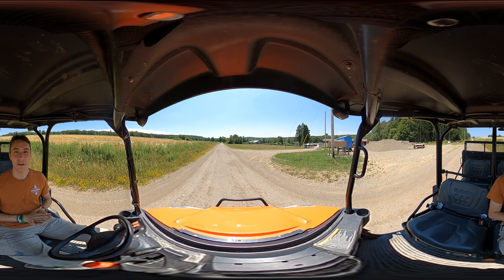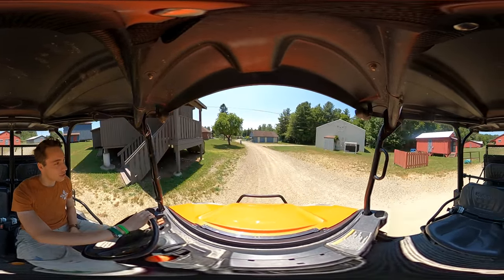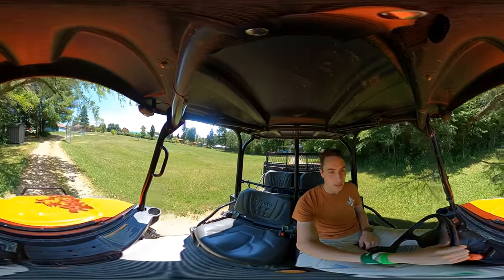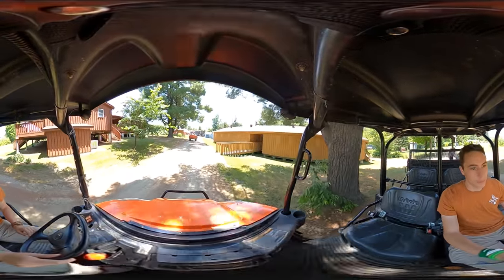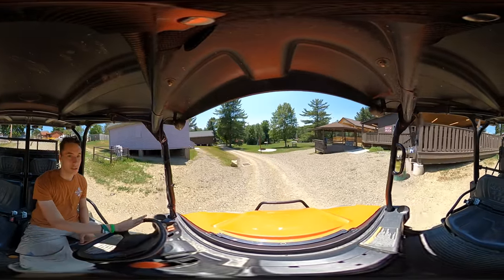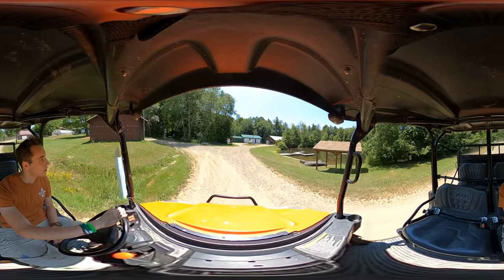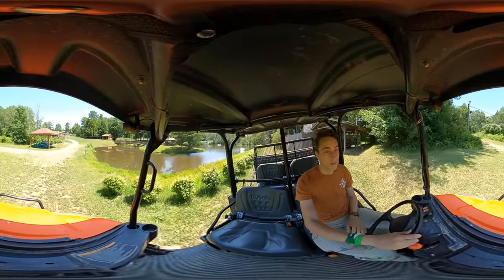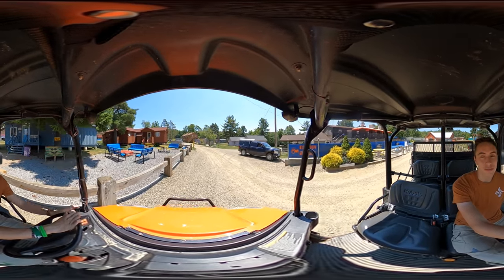Camp Stone Tour - Kubota Ride VR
Take a virtual 360 drive-through tour of Camp Stone with your Rosh Packages Josh Polster on a Kubota!

This is a 360 video, so pop on your Google Cardboard to be totally immersed! No headset? No problem. Move your mobile phone around and catch the total 360 experience.